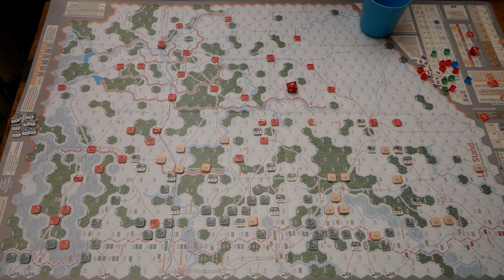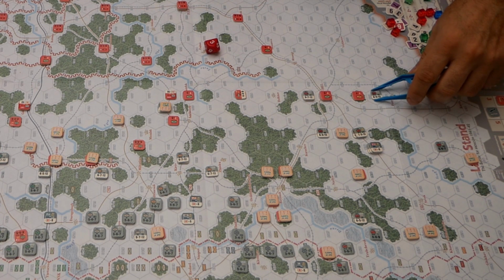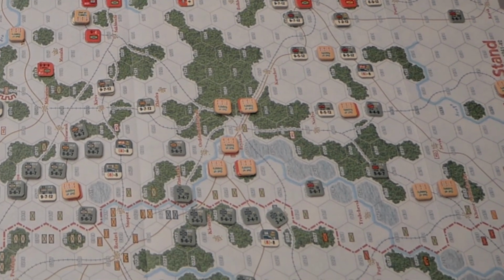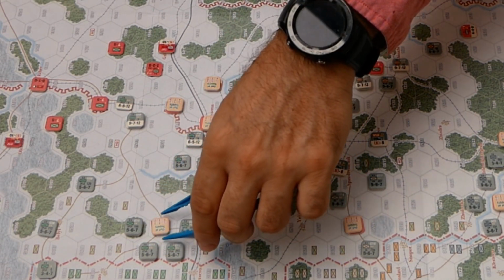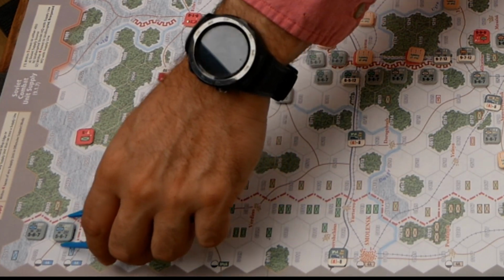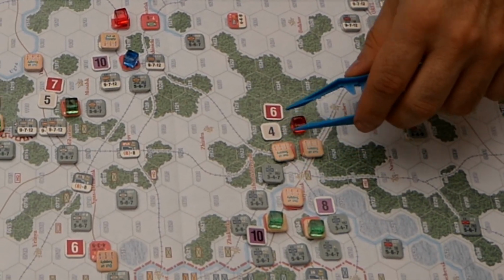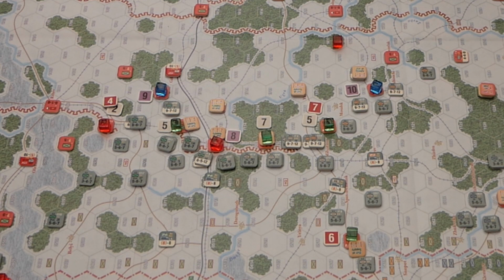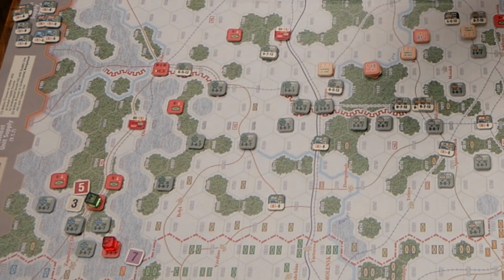Turn 2 Pt.1 German Turn - MMP's Last Stand The Battle for Moscow 1941-42 Solo Playthru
The rain & cloying mud slows the Panzers down but the outer Moscow defense line is cleared by 3Pz Army and 2Pz Army reaches the outskirts of Orel.